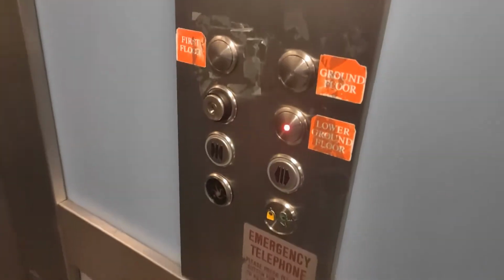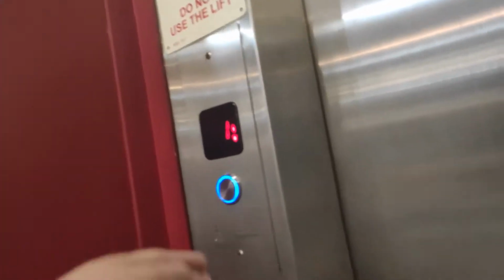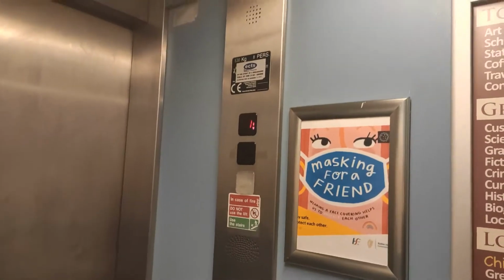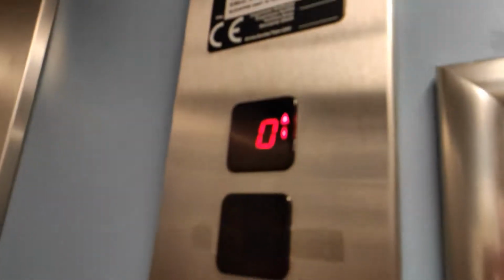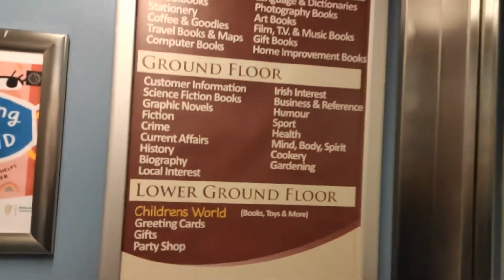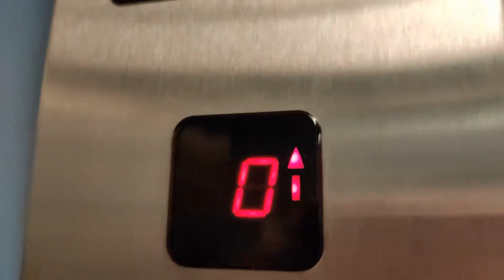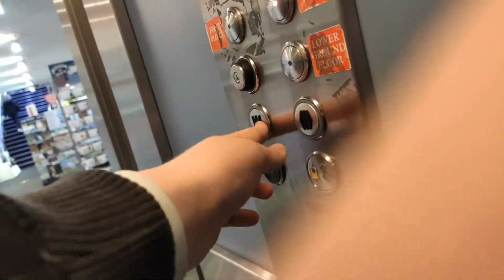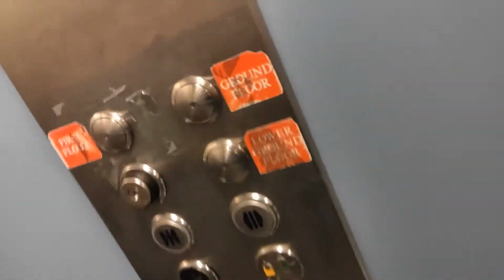Surprisingly interesting Ellickson hydraulic lift at The Book Centre in Wexford Town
This lift is surprisingly interesting.  It uses a custom voice, which I really like, it's quite bouncy and the cab is a painted nicely.  It is also an MRL hydraulic, which is not seen very often.  I'm not sure why I like this lift so much, but it's actually one of my favourites.  Since 2020, the interior floor buttons have been replaced.  Previously DMG with a blue halo, they are now DMG with a red dot in the middle.  The door controls have also been replaced with the more common BM Macro buttons.  Personally, I prefer the old buttons.

Lift info:
Contractor: Ellickson Engineering Ltd
Type: Retail passenger lift
Model: ?
Speed: 0.6m/s
Fixtures: DMG BP Panzer and BM Macro
Motor Type: MRL Hydraulic
Voice: Custom
Controller: ?
Installation Year: 2001?
Serial Number: ?
Maintenance Contract: ECTS Elevators
Floors:
1 - Books and Cafe
0 - Books and Exit to Main Street
-1 - Books

Location in building: At rear of store on the right-hand side
Building location: 5 S Main St, Ferrybank South, Wexford, Y35 K2PX

Camera used during this video: Xiaomi Mi 9 Lite

Many of my Skyscrapersim buildings, unfinished or not, are NOT available for download.  They will NEVER be available so please do not ask.  Yes, a couple of people may have them.  This is due to reasons I do not wish to disclose.

All videos and images displayed on this channel are recorded, edited and published by me. All videos and images are copyrighted to HP64, 2019-present, unless specified.  You may not use anything displayed on this channel without HP64's permission.  You also may not cut up sounds from my videos without my prior permission.